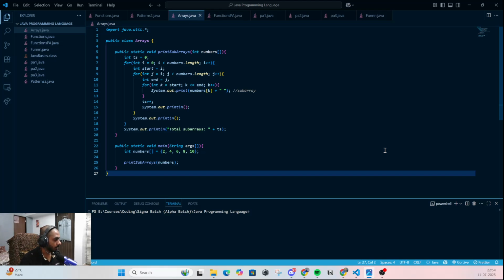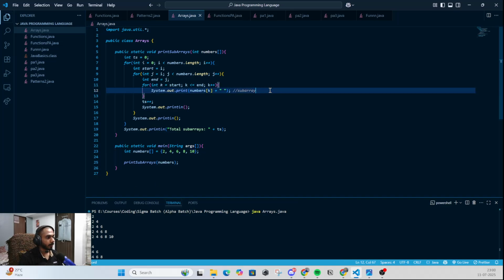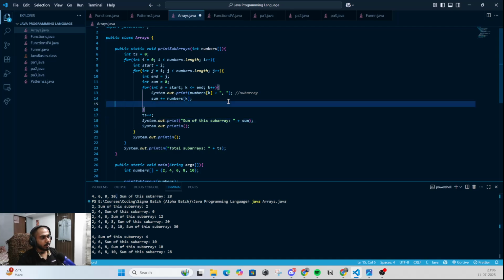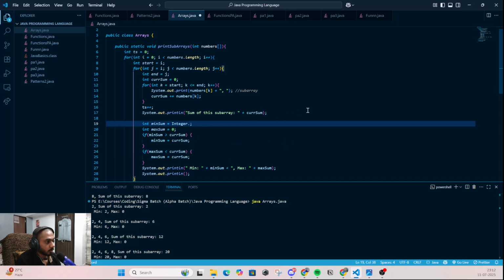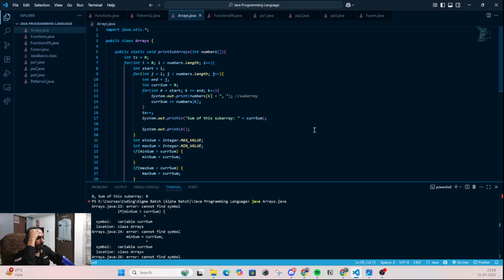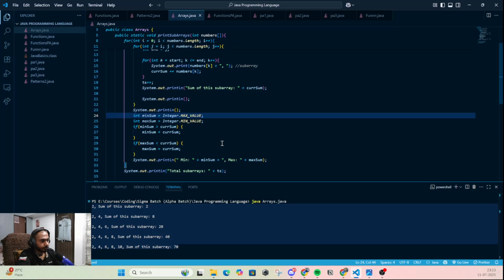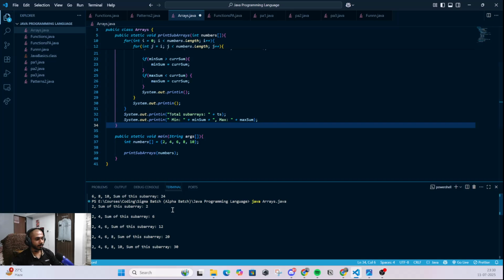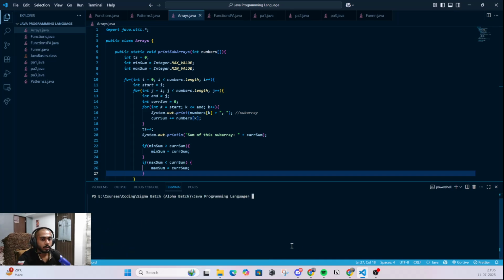coding everyday until I'm employed | Day #005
Subarrays woke me up lol